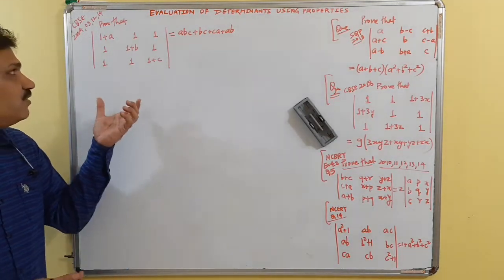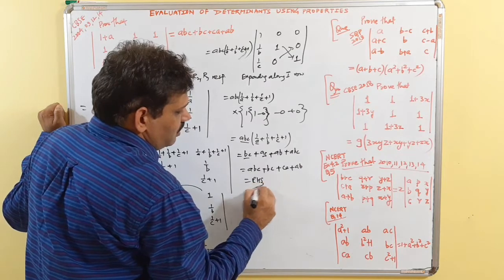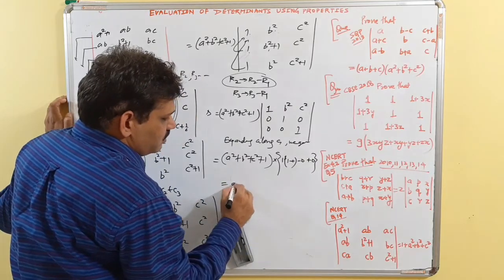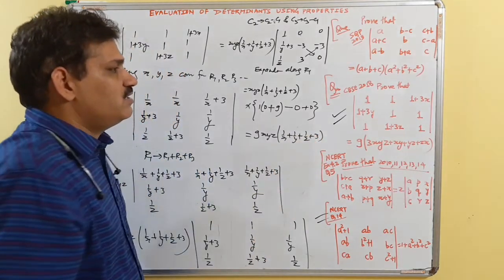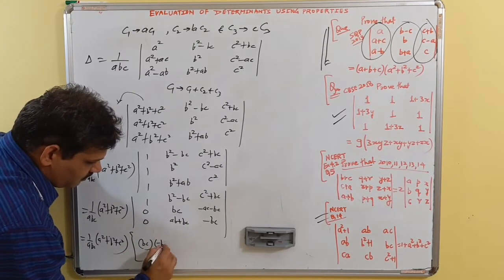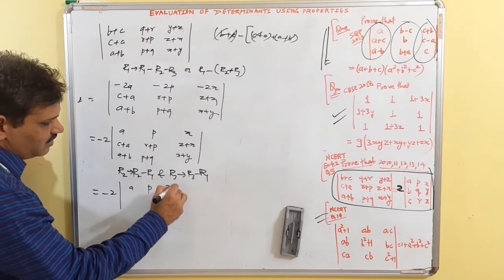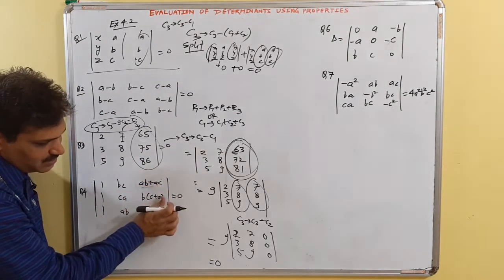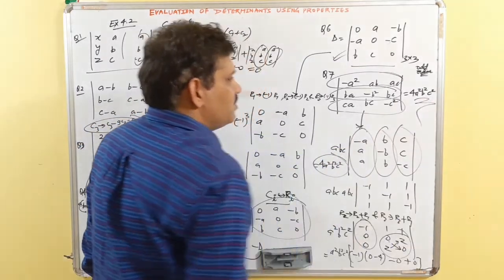PROPERTIES OF DETERMINANTS EXERCISE 4.2 Q 1 TO 7 AND Q 14 AND OTHER QUE FROM CBSE QPs | SESSION-4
DETERMINANTS
CHAPTER 4 EXERCISE 4.2 Q 1 TO 7 AND Q 14 AND OTHER QUESTIONS FROM CBSE QPs
SESSION-4 BY RAJENDER PARMAR

EVALUATION OF A DETERMINANT USING PROPERTIES OF DETERMINANTS
PROBLEMS FROM NCERT EXCERCISE 4.2 AND CBSE SAMPLE QPs
HOW TO EVALUATE A DETERMINANT USING PROPERTIES OF DETERMINANT

XII NCERT | CBSE |CHAPTER 1

XII NCERT | CBSE
CHAPTER 2

XII NCERT | CBSE
CHAPTER 3